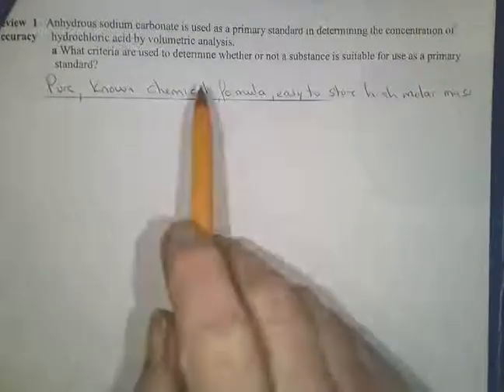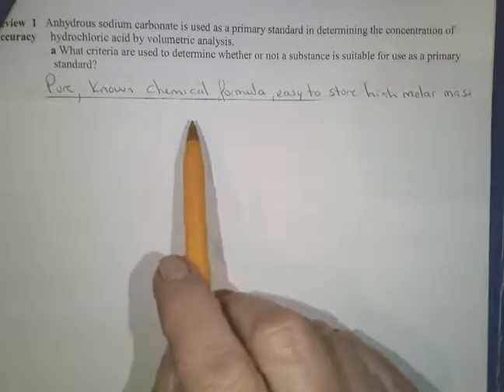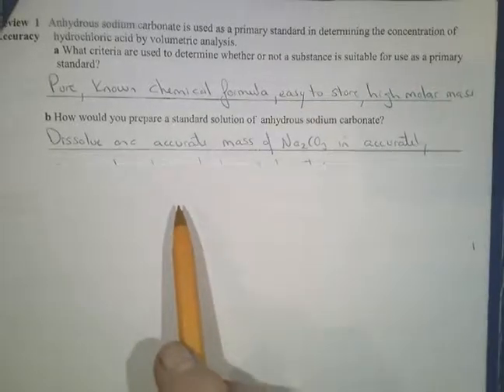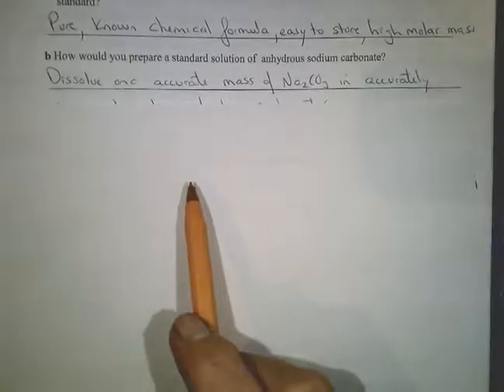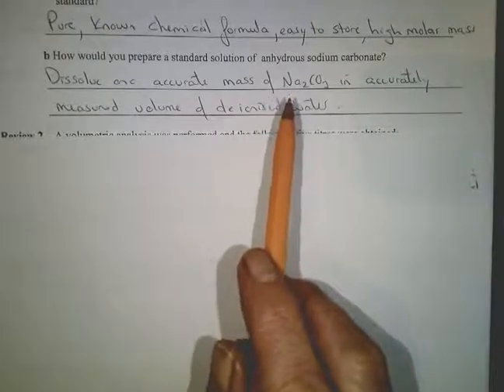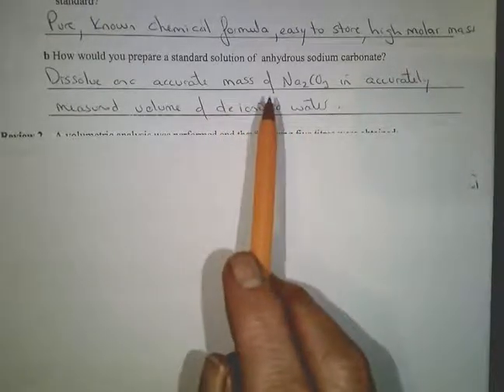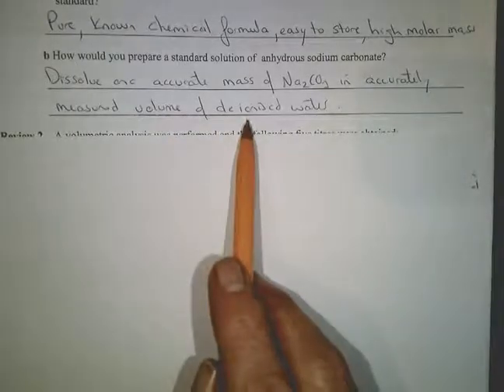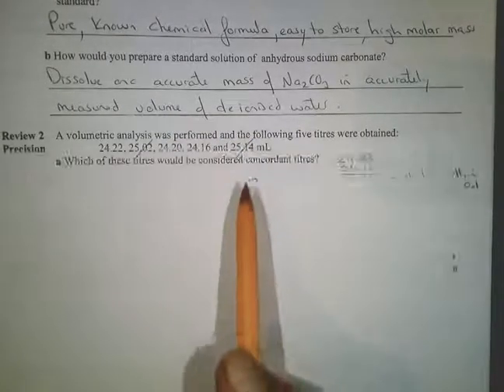Ch14 Homework page 2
Errors with rinsing glassware and finding concordant titres